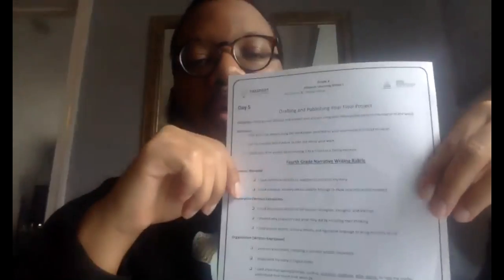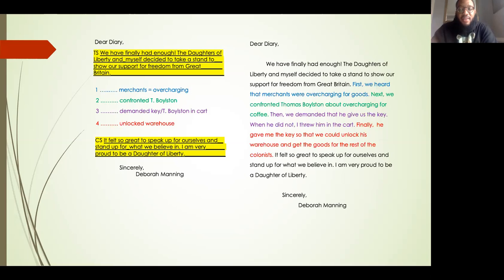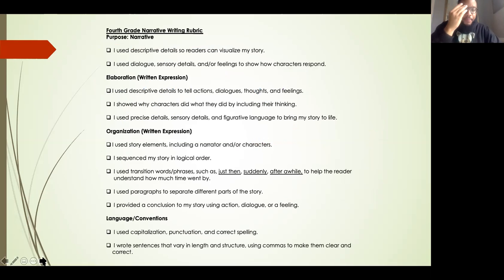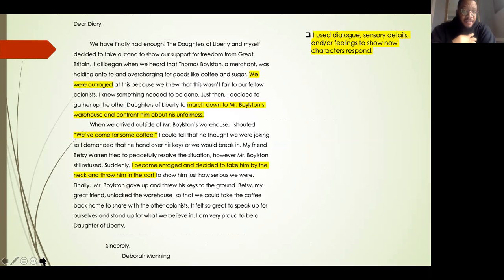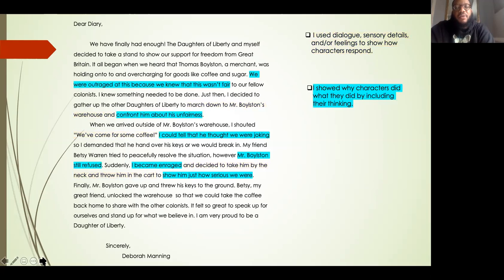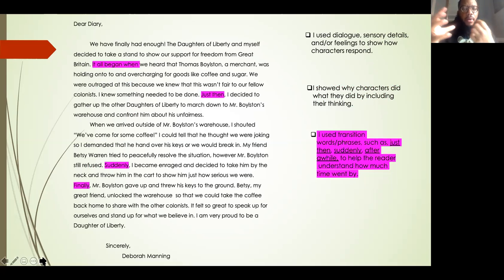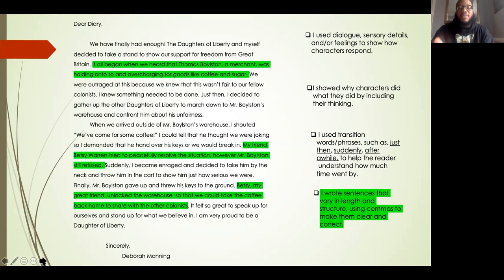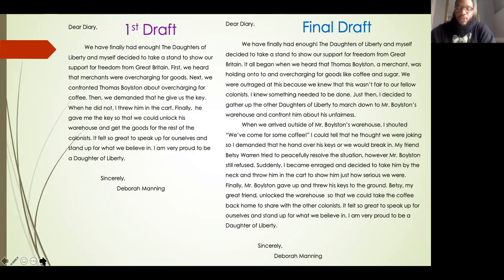Week 1 Day 5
Technology Enhanced Options (Including Website Links)

• Visit TrueFlix at the DC Public Library website to watch a video, read a book online, and explore topics like the American Revolution
• Make a free BrainPOP trial account to watch a movie, play games, and learn more about the American Revolution
• Visit the American History Museum website to learn more about “Great Women of Our Past”
• Visit National Geographic for Kids online to learn more about Women’s History Month
• Listen to a free audiobook about a hero from the American Revolution in the Dear America series by searching “Dear America” at the DC Public Library